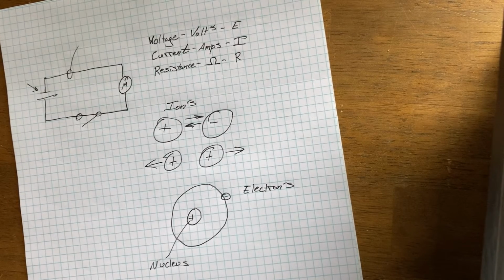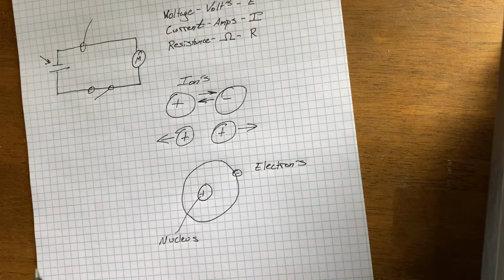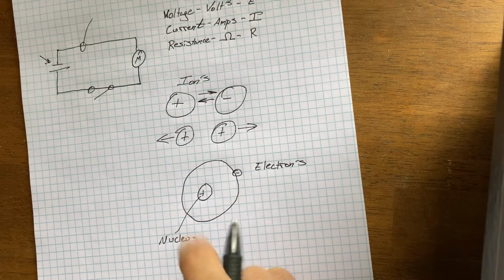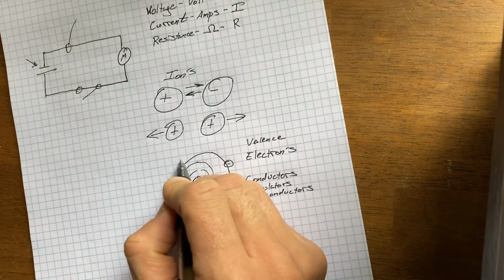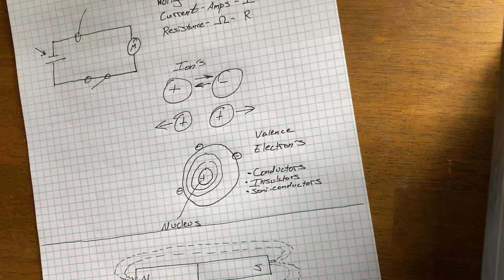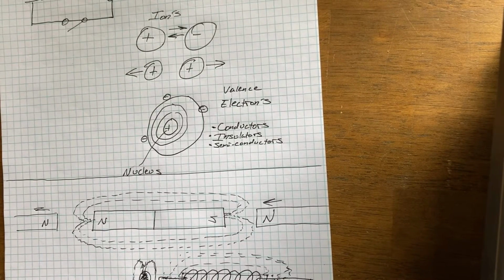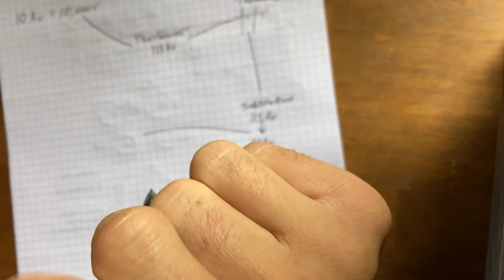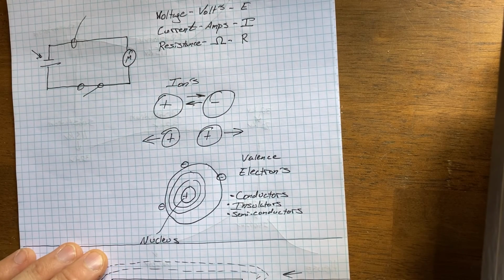Intro. To Electricity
A short introduction to what electricity is, what makes up a basic circuit and magnetism.